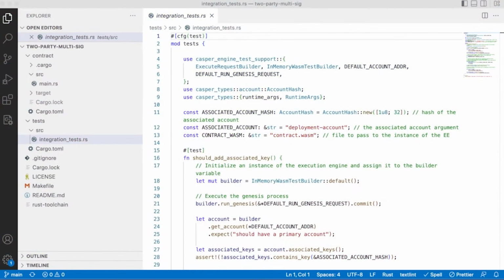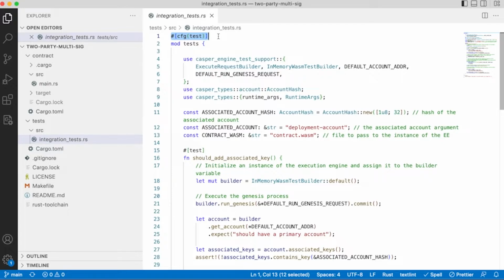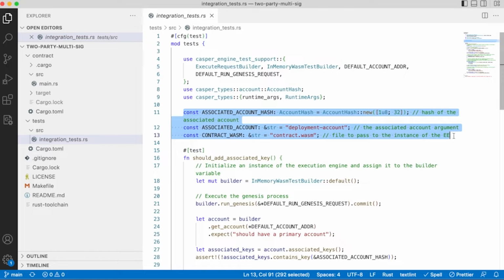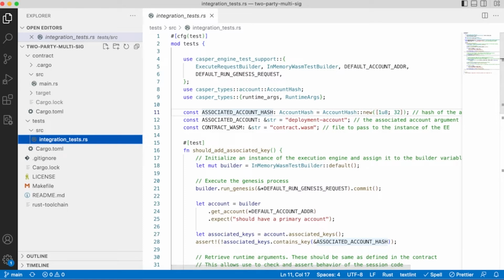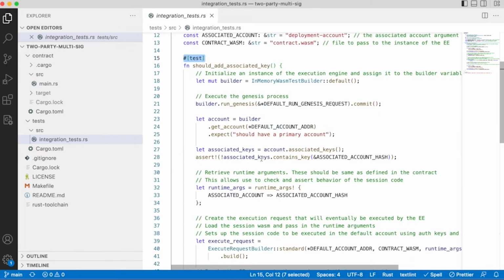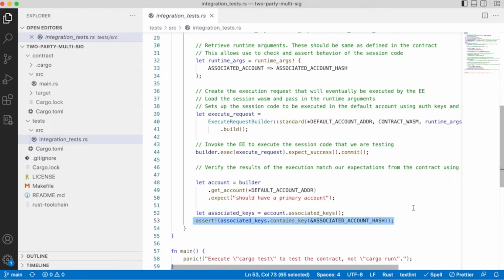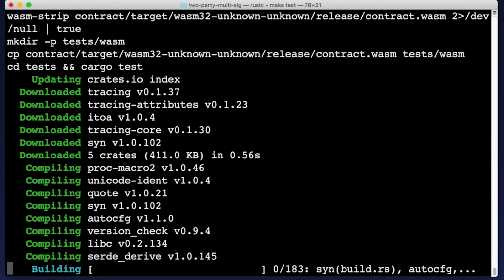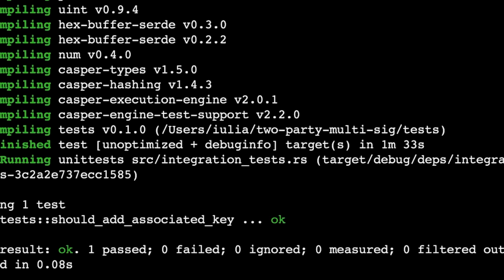Casper Association | Writing On-Chain Code | 5. Session Code Testing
As part of the Casper Rust development environment, we provide a testing framework.

This video describes testing session code using the Casper testing framework without running a full node.